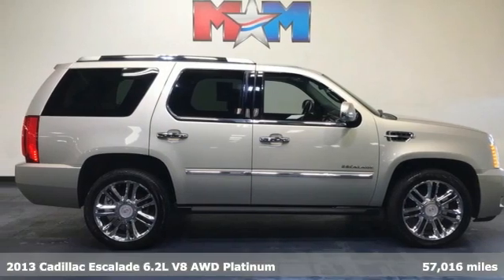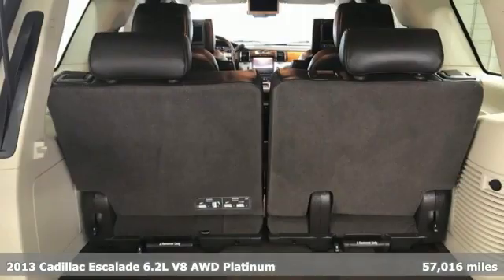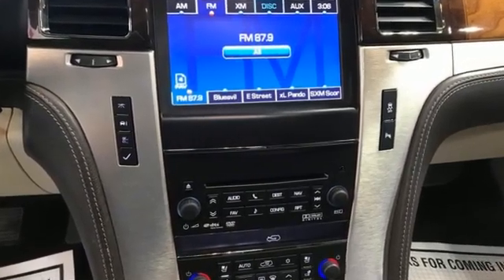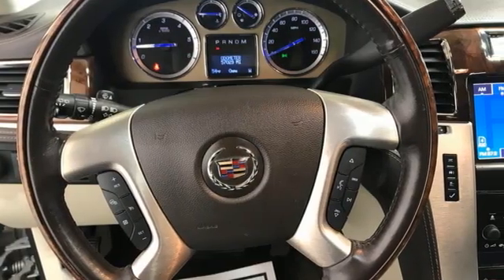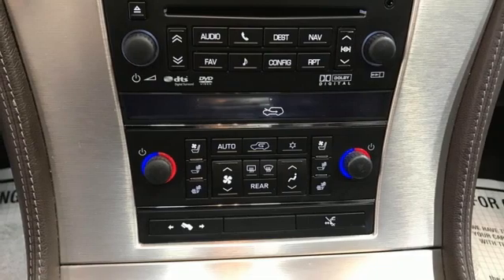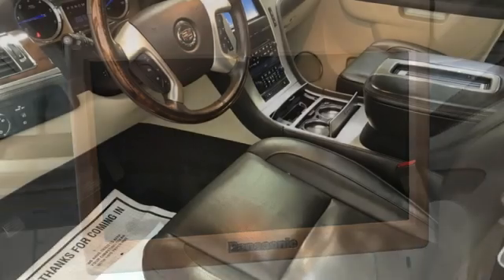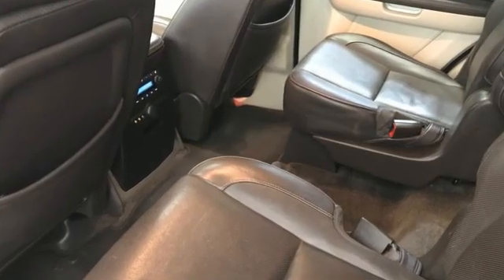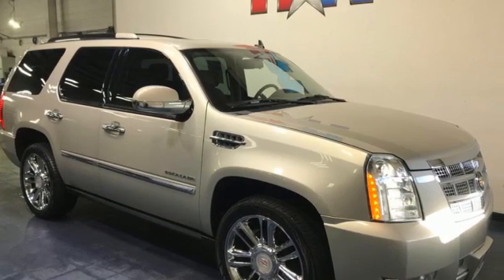Used 2013 Cadillac Escalade Christiansburg VA Blacksburg, VA X60462A - SOLD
Year: 2013
Make: Cadillac
Model: Escalade
Trim: Sport Utility
Engine: 6.2L 8 Cylinder Engine
Transmission: 6-Speed A/T
Color: Silver Coast Metallic
Interior: Cocoa/Light Linen
Mileage: 57016
Stock #: X60462A
VIN: 1GYS4DEF7DR165458
Nice. Sunroof, NAV, 3rd Row Seat, Heated Leather Seats, DVD, Tow Hitch, Alloy Wheels, All Wheel Drive, Quad Seats, AUDIO SYSTEM WITH NAVIGATION, COMPACT..., ENGINE, VORTEC 6.2L V8 SFI (E85), Local Trade-In. READ MORE!br /br /KEY FEATURES INCLUDEbr /Leather Seating, Third Row Seat, DVD, Sunroof, All Wheel Drive, Quad Bucket Seats, Power Liftgate, Heated Driver Seat, Heated Rear Seat, Cooled Driver Seat, Back-Up Camera, Running Boards, Premium Sound System, Onboard Communications System, Trailer Hitch Rear Seat Audio Controls, Rear Air, Remote Trunk Release, Privacy Glass, Keyless Entry. br /br /OPTION PACKAGESbr /TRANSMISSION, 6-SPEED AUTOMATIC, HEAVY-DUTY, 6L80E, ELECTRONICALLY CONTROLLED with overdrive and tow/haul mode (STD), ENGINE, VORTEC 6.2L V8 SFI (E85) with Active Fuel Management and E85 FlexFuel capability (403 hp [300.5 kW] @ 5700 rpm, 417 lb-ft of torque [562.9 N-m] @ 4300 rpm) (STD), AUDIO SYSTEM WITH NAVIGATION, COMPACT FLASH, AM/FM/SIRIUSXM STEREO WITH MP3/CD/DVD VIDEO/AUDIO CHANGER DSP, RDS, clock, voice recognition and USB interface (STD). Cadillac Platinum Edition with Silver Coast Metallic exterior and Cocoa/Light Linen interior features a 8 Cylinder Engine with 403 HP at 5700 RPM*. Local Trade-In br /br /EXPERTS REPORTbr /Cadillac's full-size swagger wagon offers brash, chrome-tastic styling and leather-lined luxury. -CarAndDriver.com. br /br /OUR OFFERINGSbr /At Shelor Motor Mile we have a price and payment to fit any budget. Our big selection means even bigger savings! Need extra spending money? Shelor wants your vehicle, and we're paying top dollar! br /br /Tax DMV Fees & $597 processing fee are not included in vehicle prices shown and must be paid by the purchaser. Vehicle information and equipment is based off standard equipment as decoded from VIN and may vary from vehicle to vehicle.br / Chevrolet Ford Chrysler Dodge Jeep & Ram prices include current factory rebates and incentives some of which may require financing through the manufacturer and/or the customer must own/trade a certain make of vehicle. Residency restrictions apply see dealer for details and restrictions. All pricing and details are believed to be accurate but we do not warrant or guarantee such accuracy. The prices shown above may vary from region to region as will incentives and are subject to change.